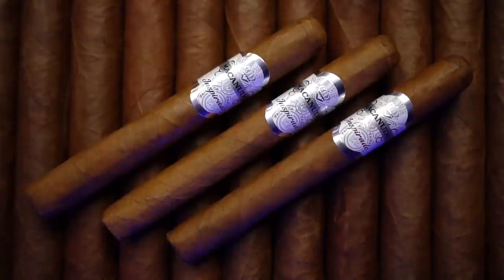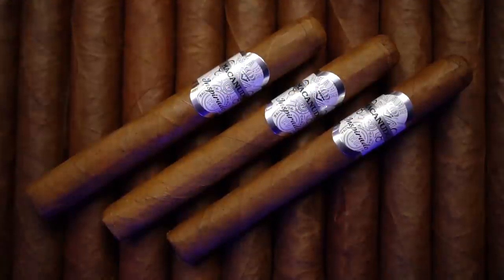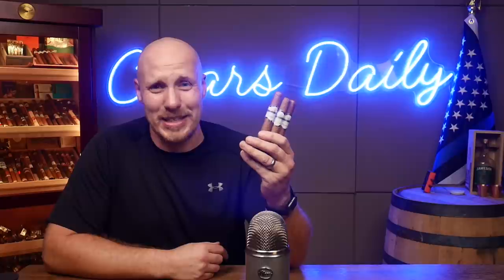Three Purest Ways to Light A Cigar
You'll hear all kinds of things from cigar connoisseurs about the 'right' way to light a cigar. There are a lot of opinions out there, but like many wonderful parts of the cigar world, there is more than one right way to go about this. Here are the top three purest ways to light a cigar, and how to do each one.